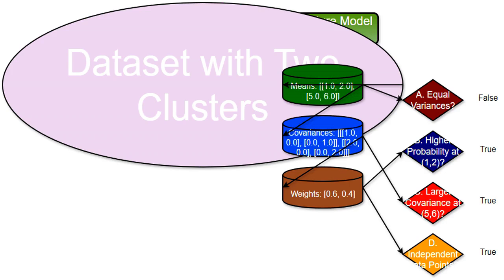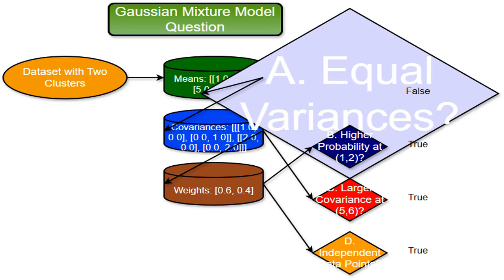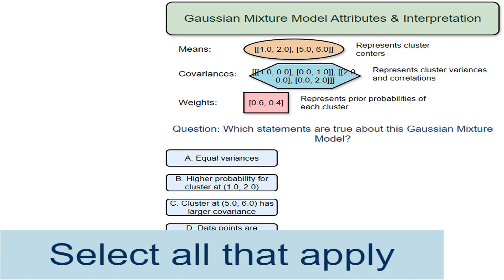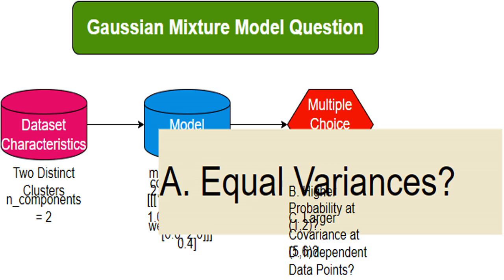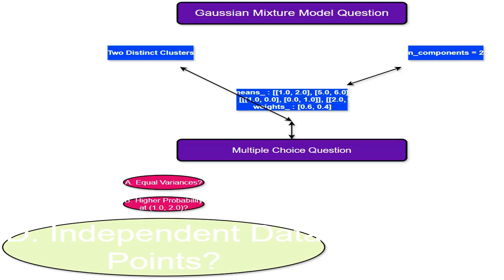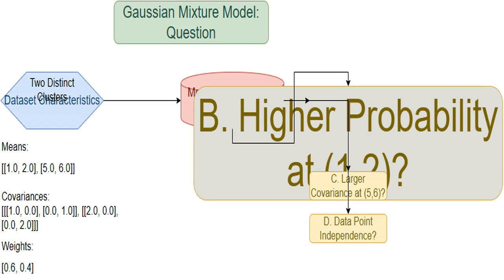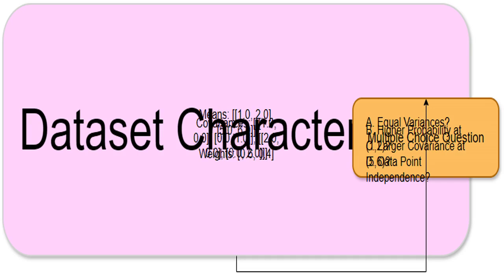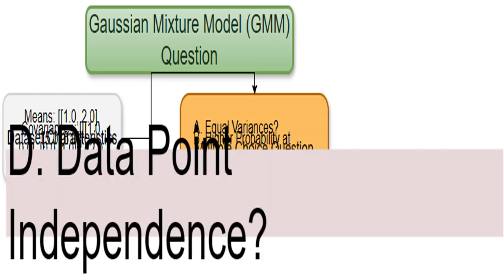Sklearn mixture GaussianMixture 2